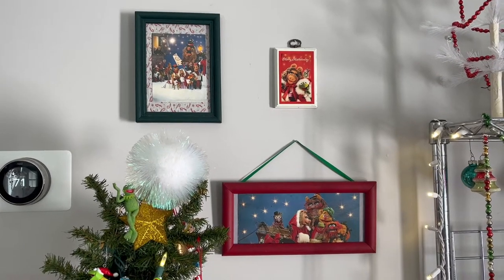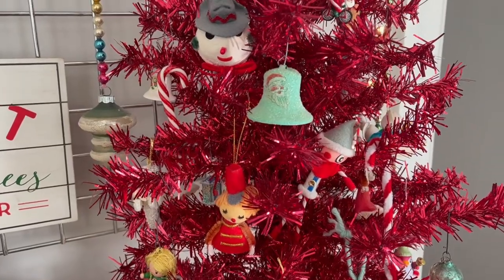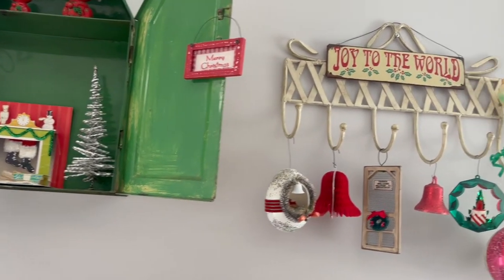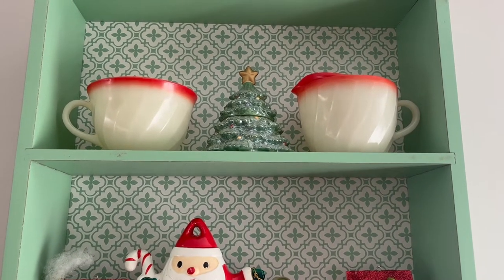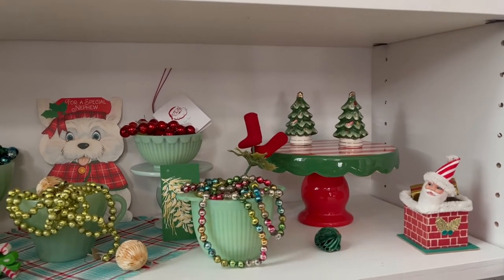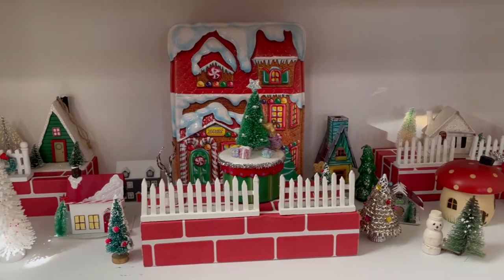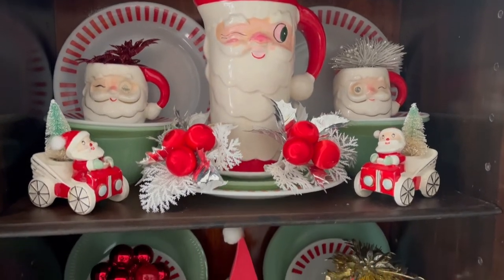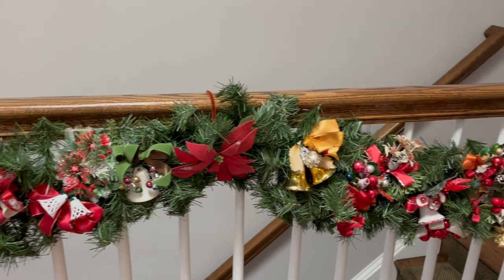Vintage Christmas Decorations House Tour 2022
It's holiday time! Tour my Christmas displays, full of vintage goodness, glitter, and merriment!
Vero: @thesnugbungalow